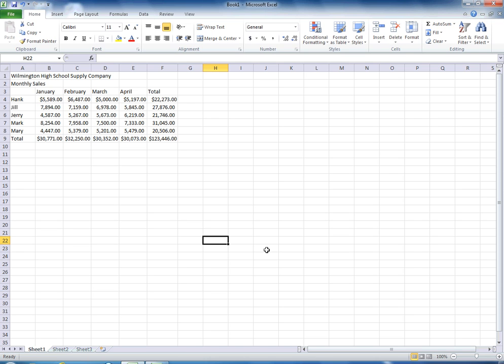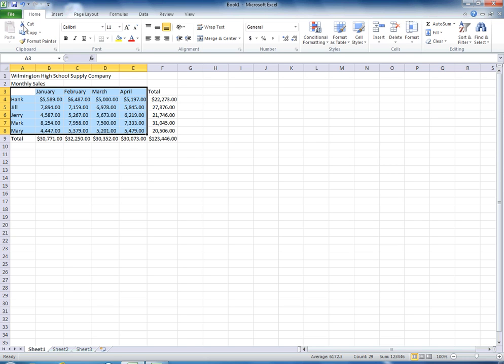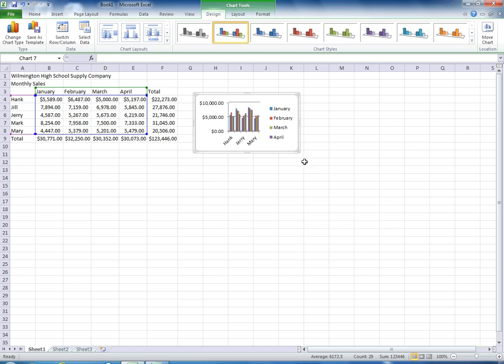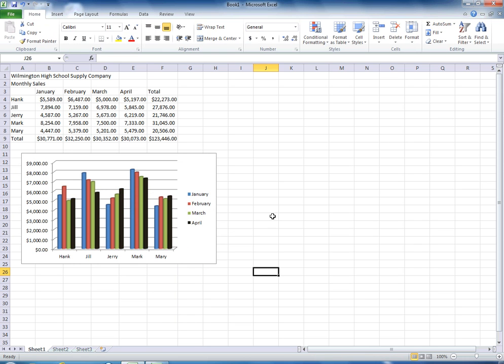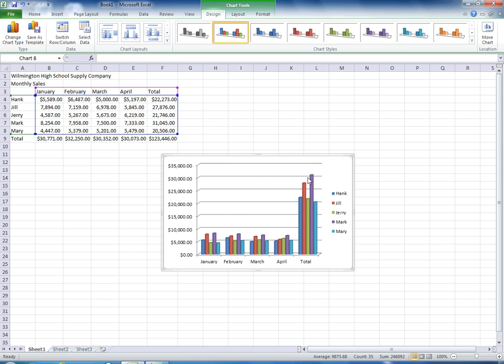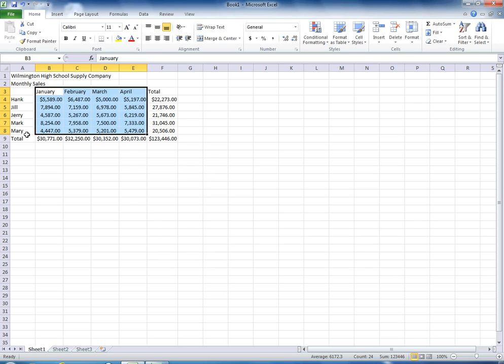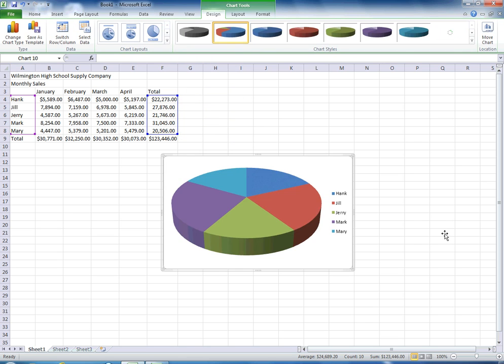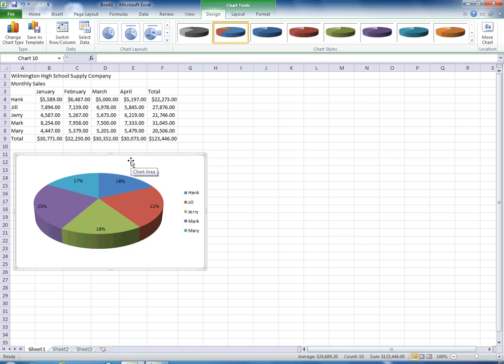Excel Project 1 - Charts